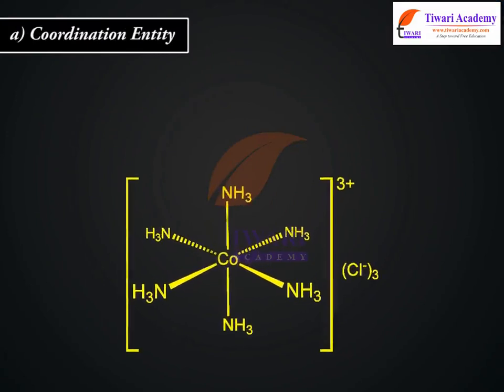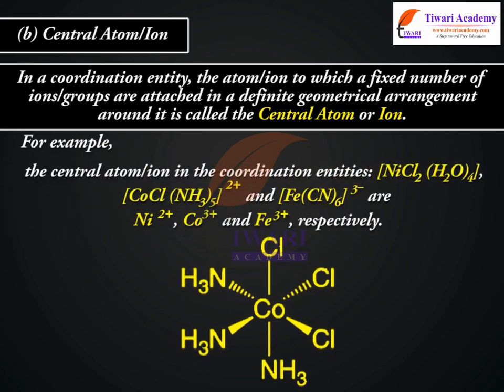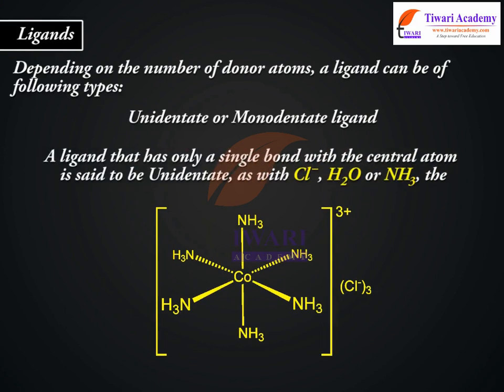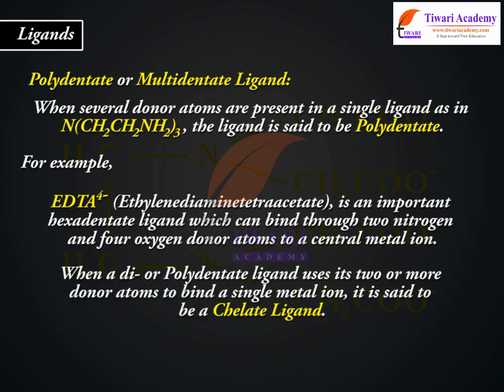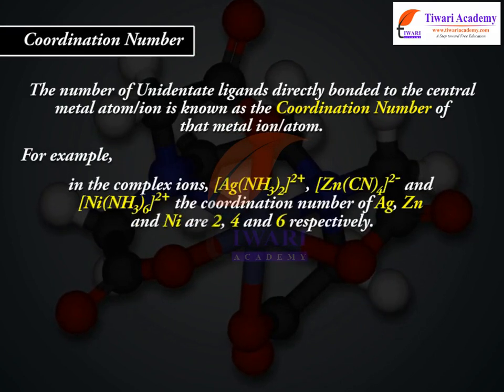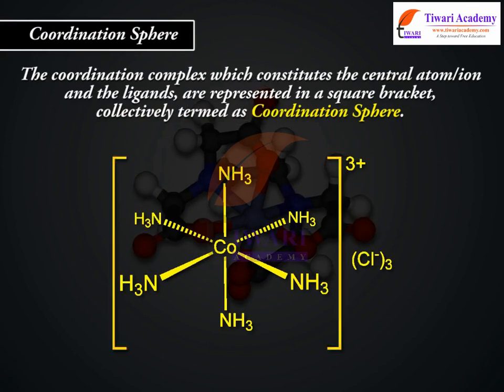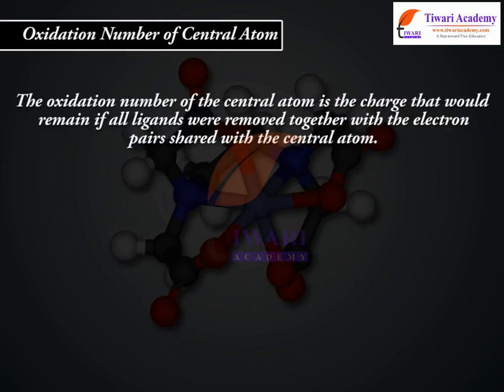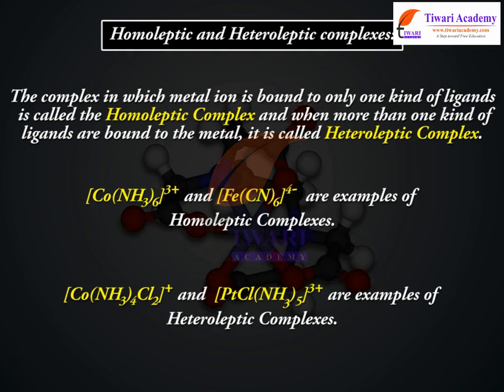Class 12 Chemistry Definitions of Some Important Terms Pertaining to Coordination in Chapter 9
Class 12 Chemistry Definitions of Some Important Terms Pertaining to Coordination in Chapter 9 Coordination Compounds. and get all videos of solutions.

Play list for Class 12 Chemistry Chapter 9. Coordination Compounds